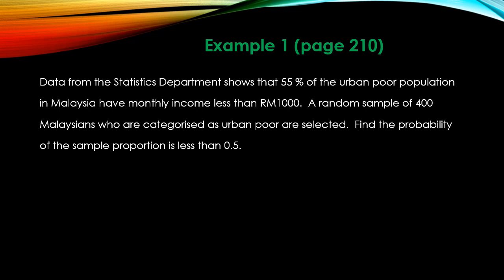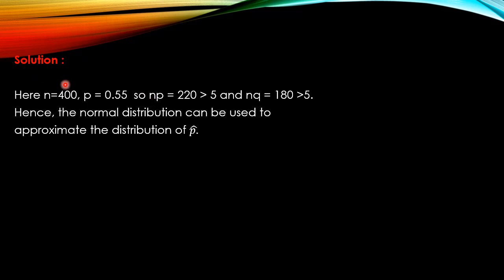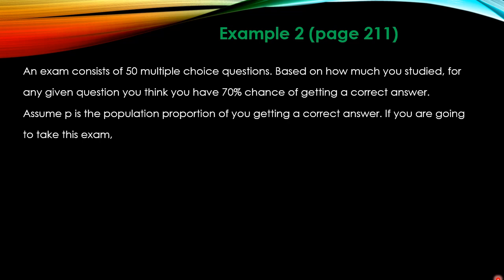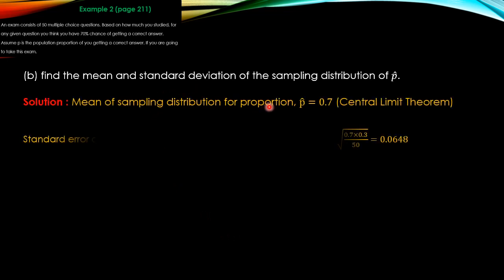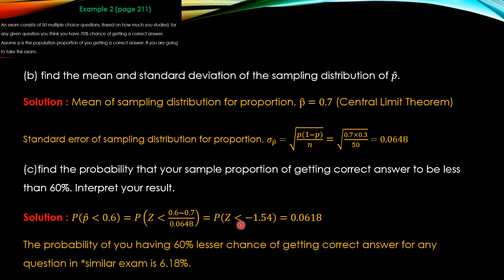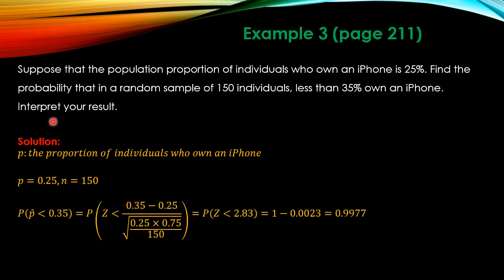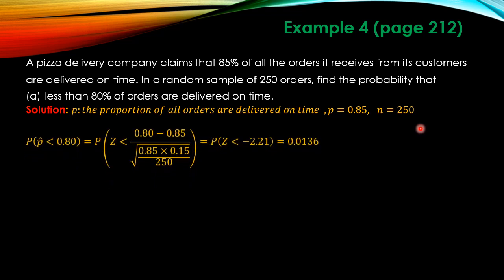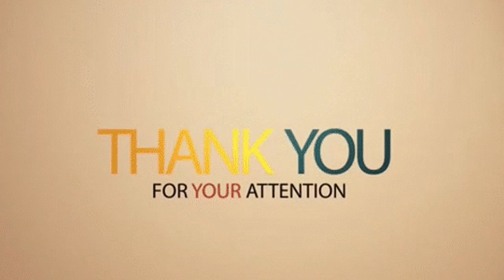Example Chapter 5 2 SAMPLING DISTRIBUTION OF SAMPLE PROPORTION by Bailah